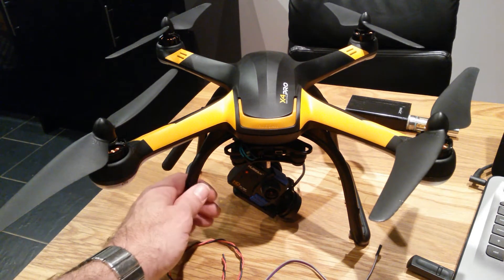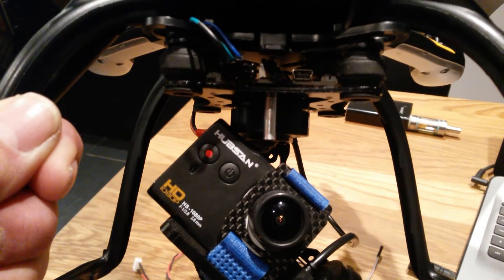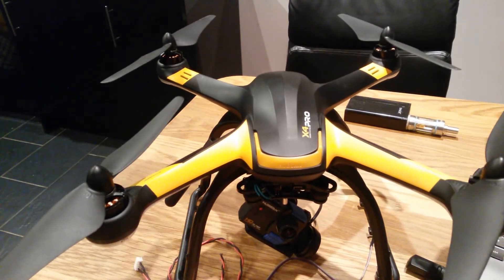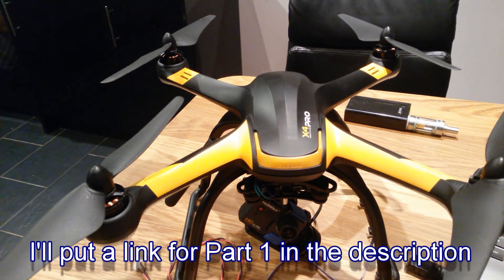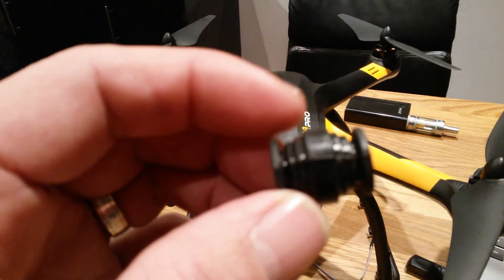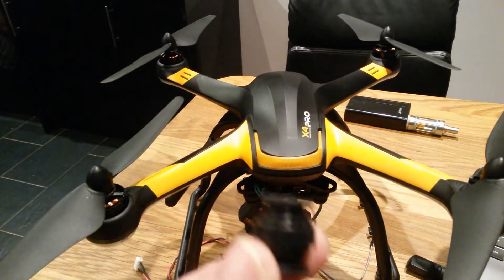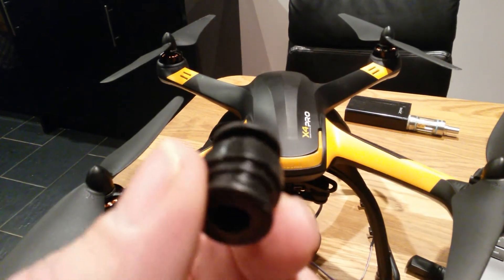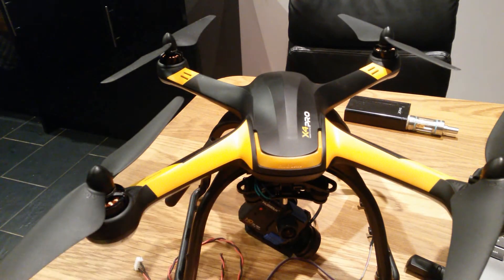Hubsan H109s & Storm32 - 3 Axis Gimbal PART 2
I've re-set the PID settings and swapped the Storm32 gimbal rubbers for the softer Hubsan mounting rubbers for test flight #3.